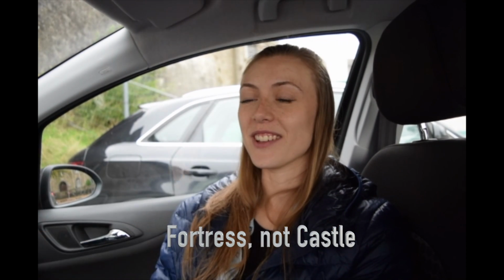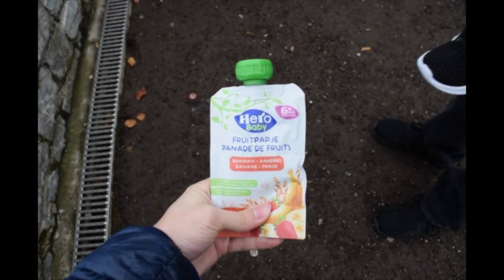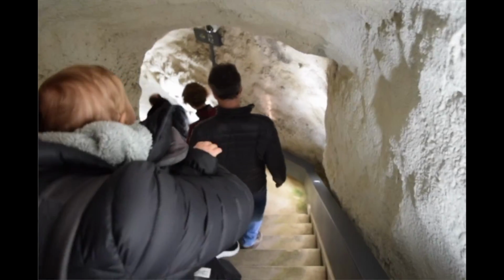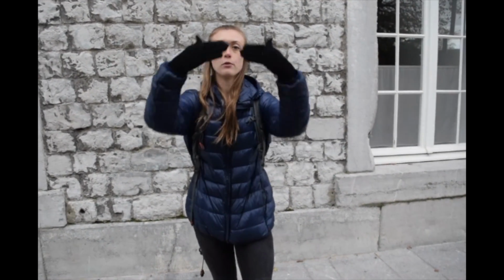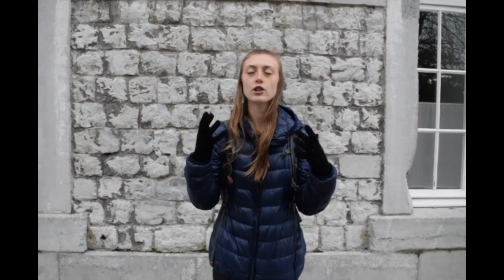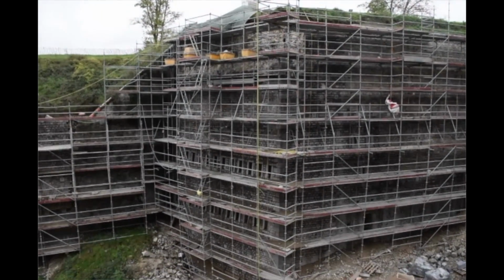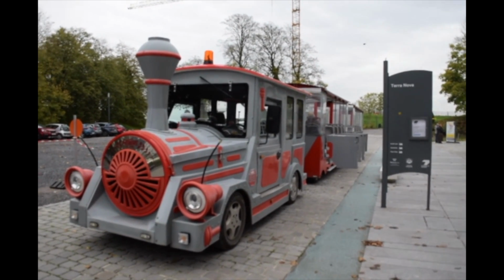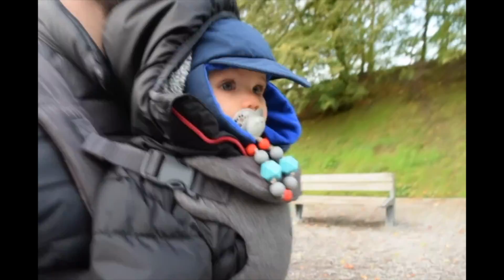Plans Change, Exploring the Citadelle de Namur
We mixed up our itinerary so we explored the Citadelle de Namur in Namur, Belgium.